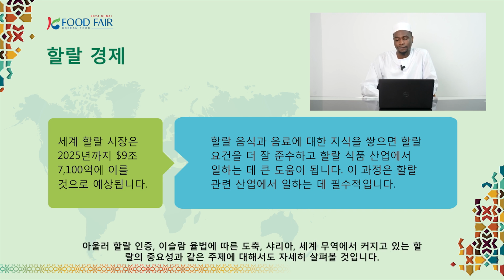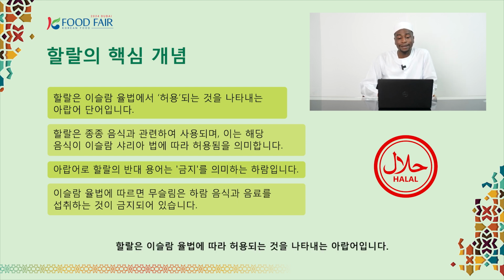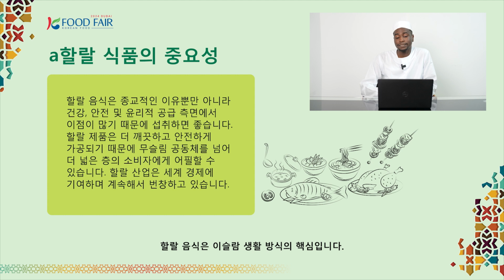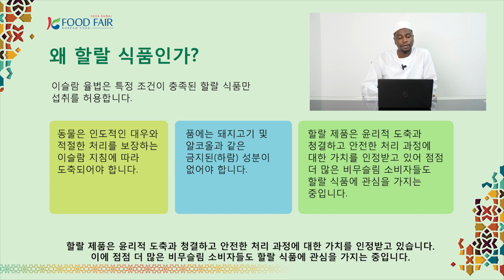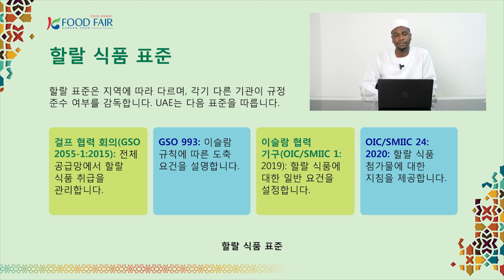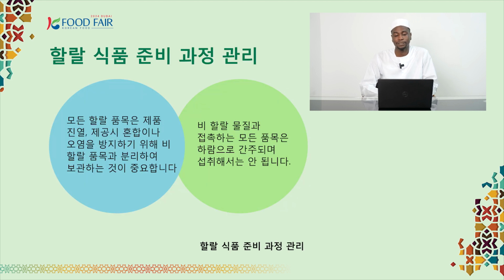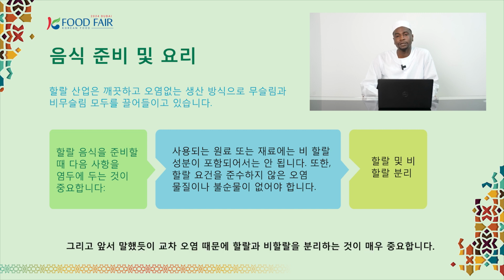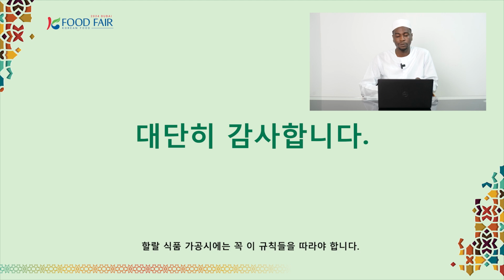Halal Certification for food in the UAE